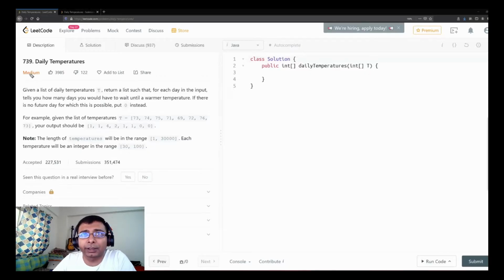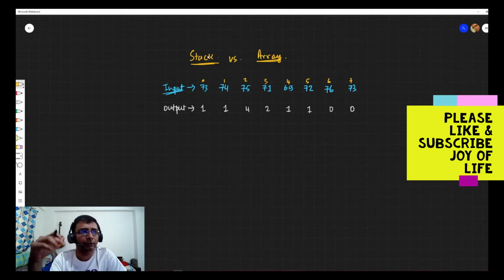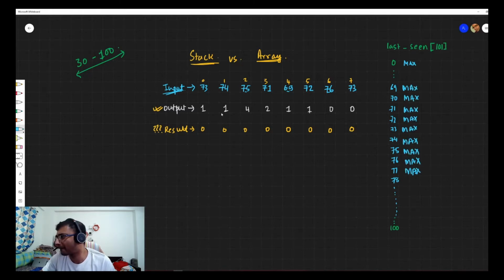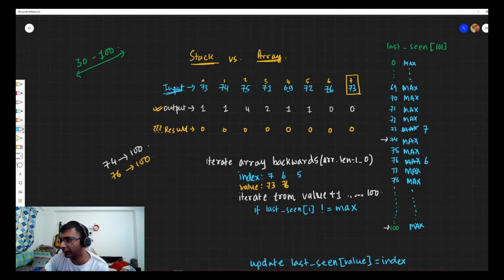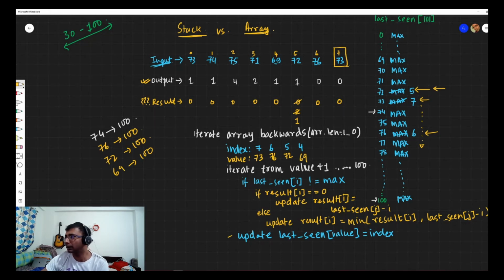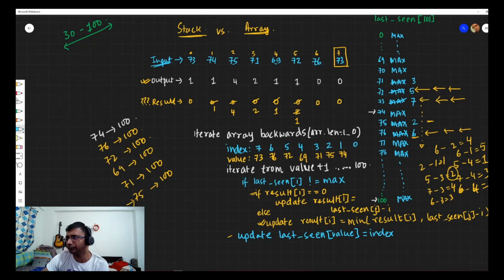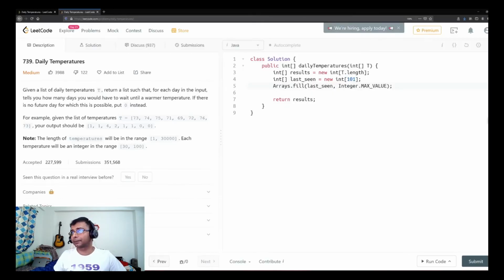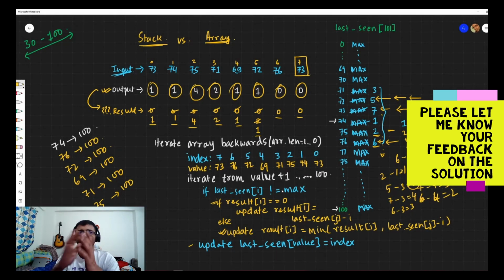739. Daily Temperatures | Leetcode Medium (using Array)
About the problem (0:00)
Dry run: (2:36)
Coding: (14:17)
See you soon: (17:55)